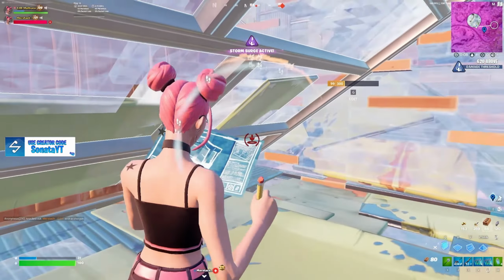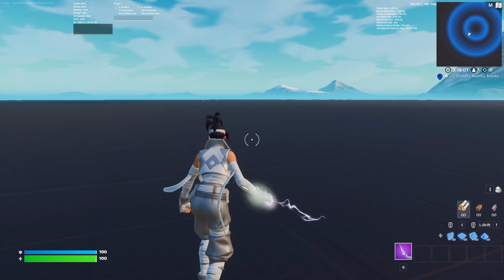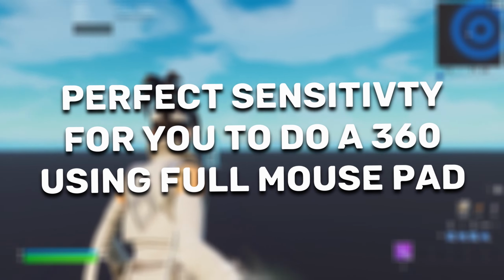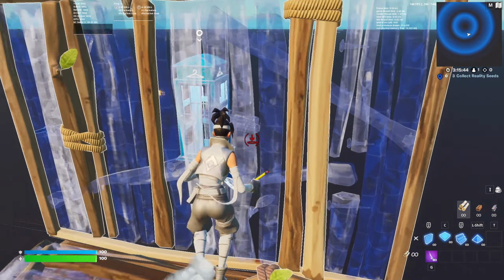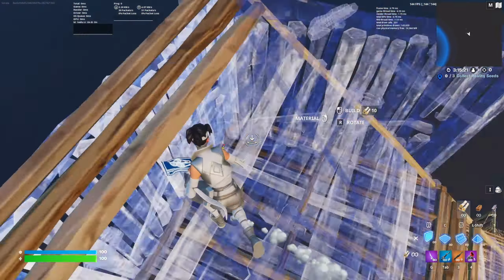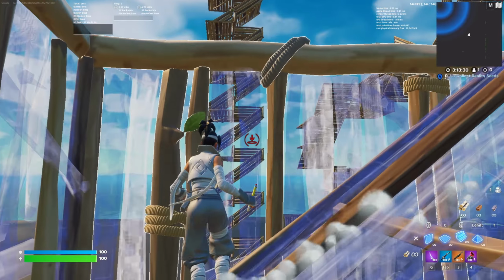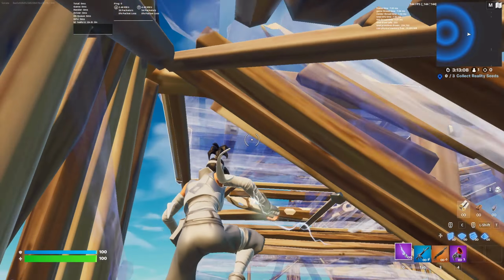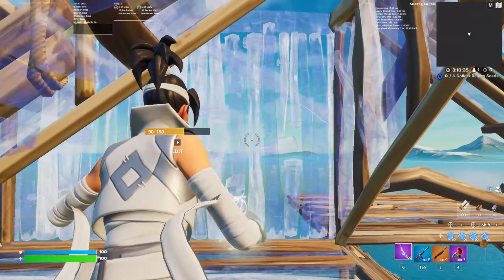Find Your PERFECT Sensitivity In These Easy Steps! - Fortnite Settings Guide!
In this video, I show a few different methods to find your perfect sensitivity in Fortnite Battle Royale. Sensitivity is an extremely important setting and finding the perfect sensitivity will help improve your aim, improve as a player, and win more games. This video is mainly aimed at keyboard and mouse and controller players. There will be some overlap to help you out but this will focus on keyboard and mouse and controller sensitivities. Hope this helps you guys out!

Intro 0:00
PSA Method
Find Your Perfect Sensitivity 0:59
Practice 3:26
Outro 3:51

CPU: Ryzen 7 5800X
MOBO: MSI MAG X570 PRO
RAM: G. Skill 32GB (2x16)
GPU: Nvidia GeForce GTX 1070
SSD: PNY CS900 512GB
HDD: Seagate BaraCuda 2TB & P1 Crucial 1TB M.2
Power Supply: Corsair Pro MM75 750W
Case: Corsair 4000D Airflow (White Edition)

⚙️MY SETTINGS/PERIPHERALS⚙️
800 DPI
7.2% X Sens, 7.2% Y Sens